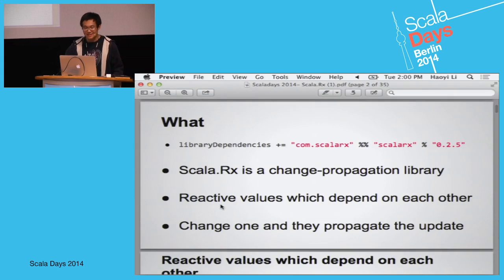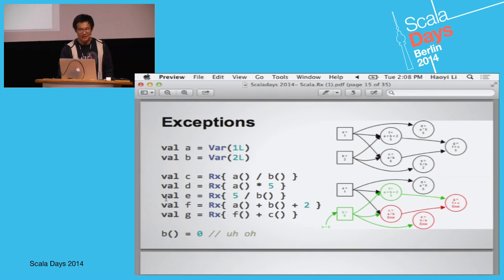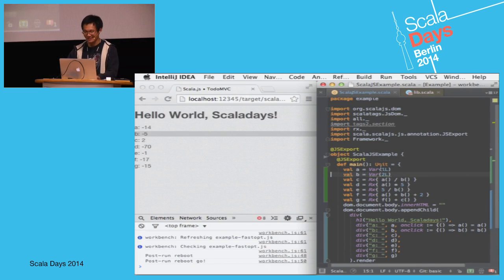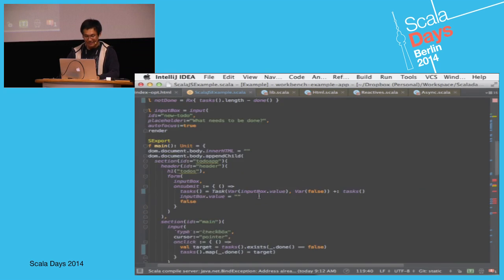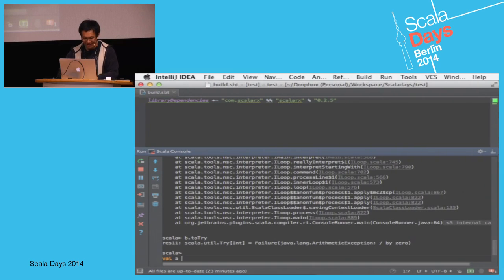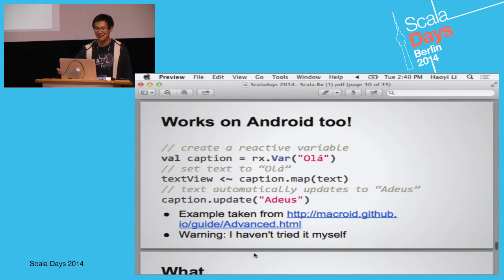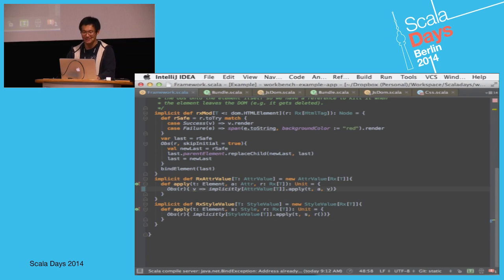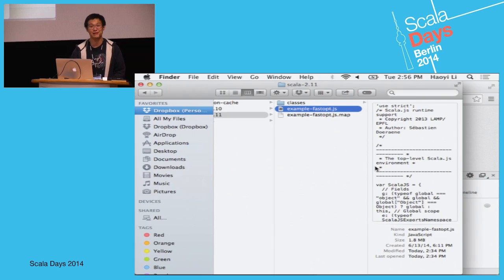Fun Functional-Reactive Programming with Scala.Rx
FRP has long been the domain of academics and research projects, and a lot of work has gone into studying the intricacies of such systems. However, most of these systems have one huge disadvantage: they're not backwards compatible toward the messy, impure world that most programmers live in today. This means that to make the jump to FRP, you have to give up your old libraries, paradigms and even entire languages in order to reap its benefits.
Scala.Rx is a FRP library inspired which aims to be as compatible as possible with existing libraries and paradigms. Scala.Rx provides just two simple building blocks for making FRP systems: mutable cells and continuous signals. I'll show that these simple building blocks can be combined in a range of different ways, and are expressive enough to model a whole range of scenarios.
I'll demonstrate how Scala.Rx code fits seamlessly into a larger Scala application, and that FRP code and traditional imperative/functional code can be completely mixed together without any confusion or boilerplate. We'll see that Scala.Rx lets you reap the benefits of FRP while still writing code in the 'old-fashioned' imperative/OO/functional styles, a quality that is unique among FRP systems.
Do you want to have big, mutable objects which encapsulate state within them? Want to pipe immutable data through long chains of functions? I both cases you'll be able to enjoy the benefits of FRP. Mutation, which is abhorred in purer settings, turns out to be perfect for modelling many extremely common scenarios. Even throwing and catching exceptions works in a way that is surprisingly elegant and intuitive.
Lastly, we'll dive into the short ~800 lines of code that implements Scala.Rx. I'll go into the tradeoffs that have been made in order to give it the qualities described above, and how it's design is limited by the constraints of the JVM on which it runs. In particular, I'll talk about how giving freedom to the developer to do whatever he wants in the FRP world is a straitjacket that limits the sort of guarantees and semantics Scala.Rx can provide. Throughout the talk, I'll go through demos, both textual and graphical, to show off the techniques that can be used in applying Scala.Rx to hands-on problems.

Author:
Li Haoyi
Haoyi is a software engineer at Dropbox who writes Python and Coffeescript during the day and Scala and ScalaJS at night.